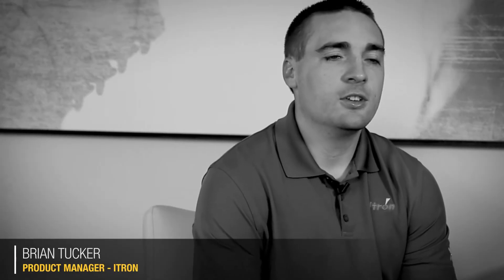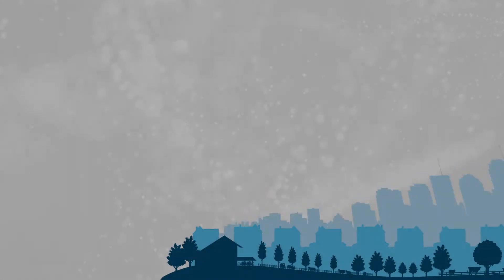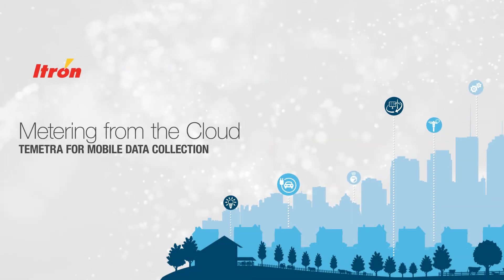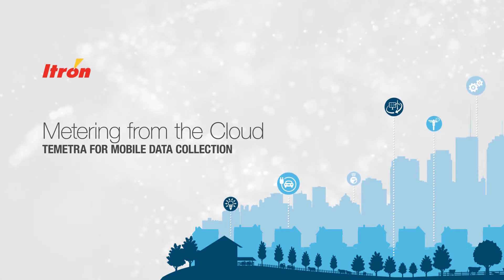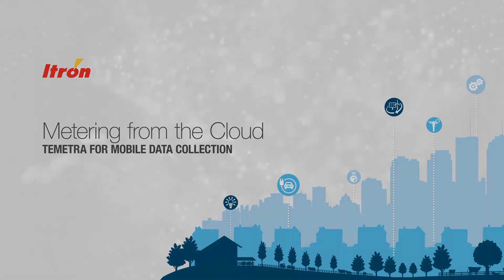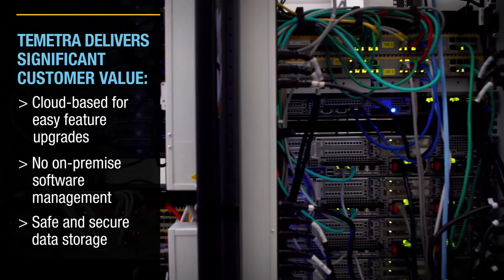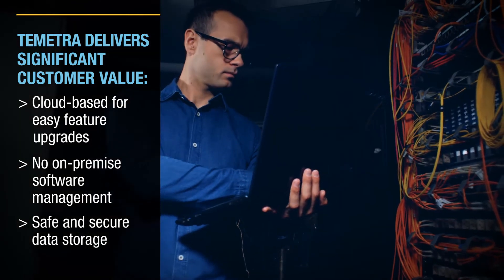Temetra for Cloud-Based Meter Data Collection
Temetra is Itron's next-generation mobile meter data collection and management solution. Through an intuitive web-based interface with powerful mapping functionality, it provides you with new ways to optimize your meter route management and quickly sync meter data.